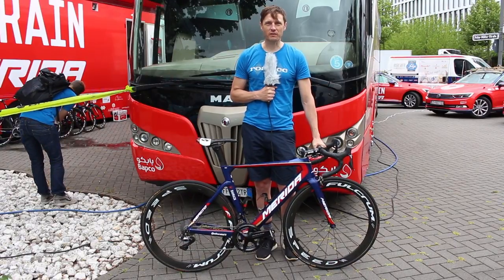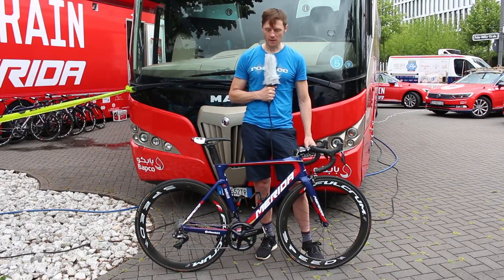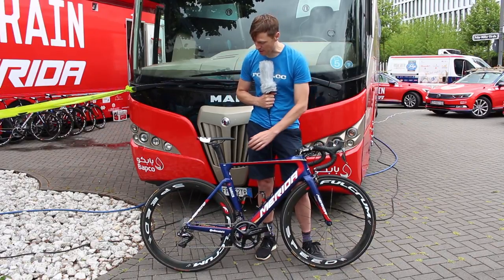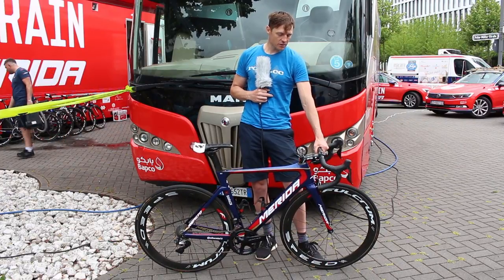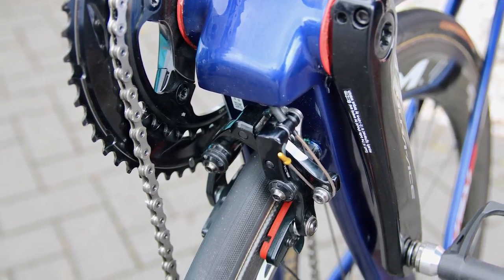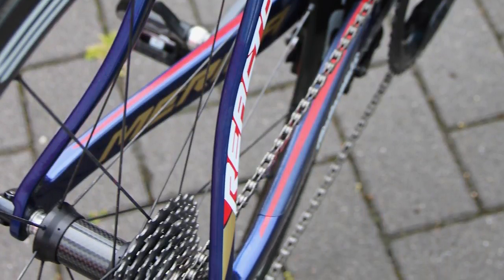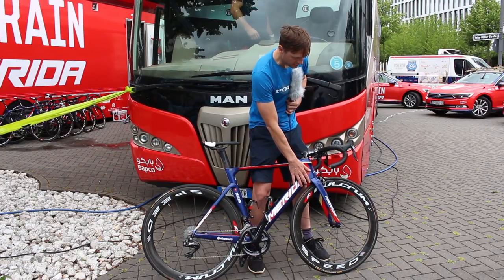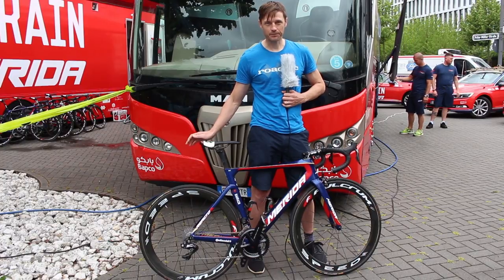Team Bahrain Merida's Merida Reacto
Available to the riders of Bahrain Merida for the 2017 Tour de France is the aero race bike, Merida Reacto. It features a more aerodynamic design, including the rear brake being hidden below the bottom bracket